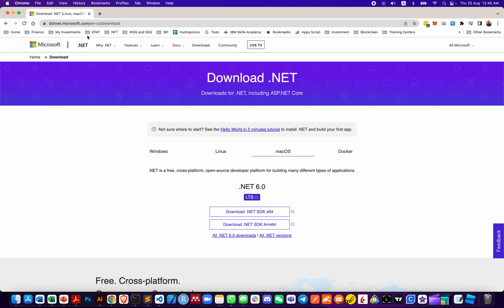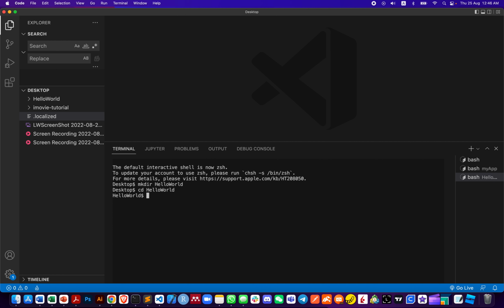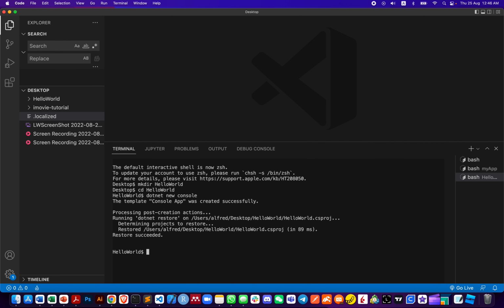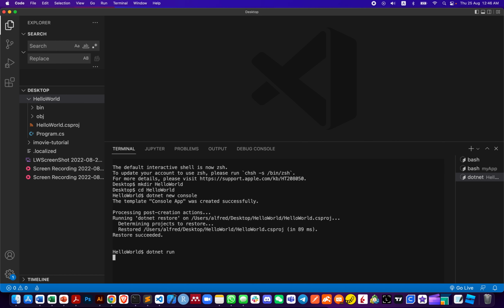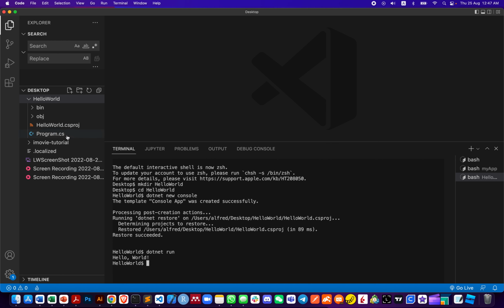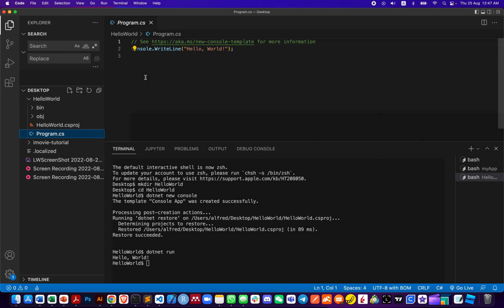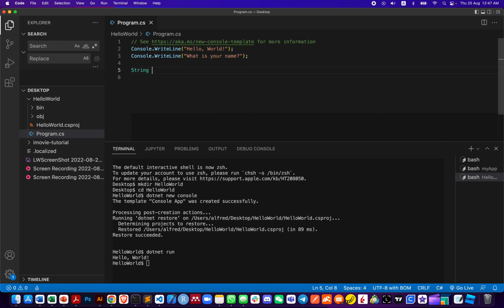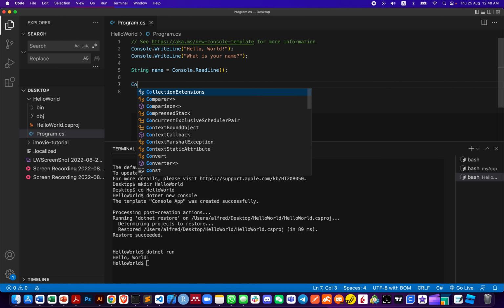Get Started on .NET and C#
This bitesize video tutorial will show how to get started on .NET  and C#

Recommended C# courses
1. C# Programming Essential Training